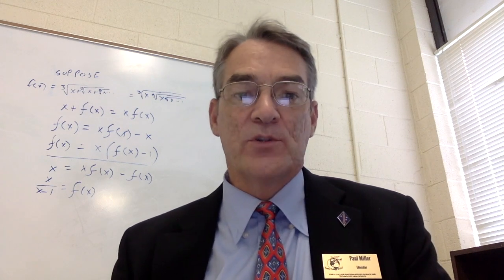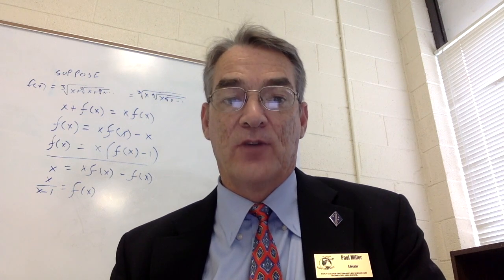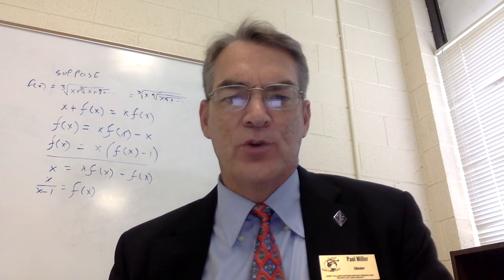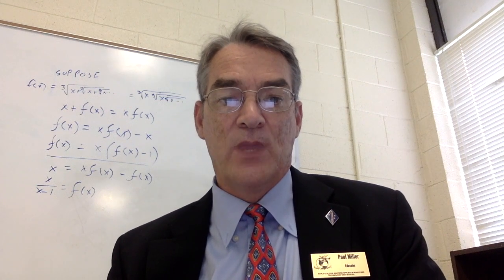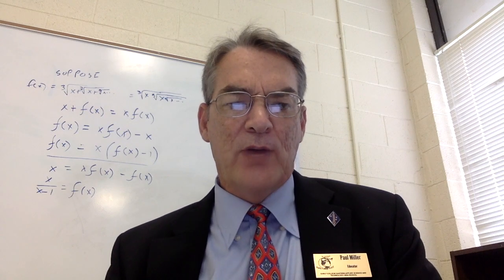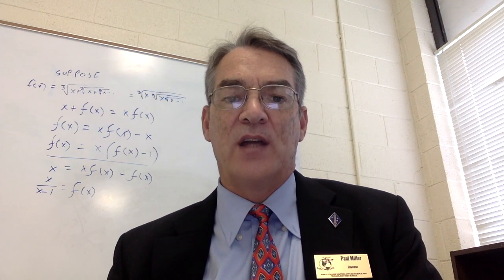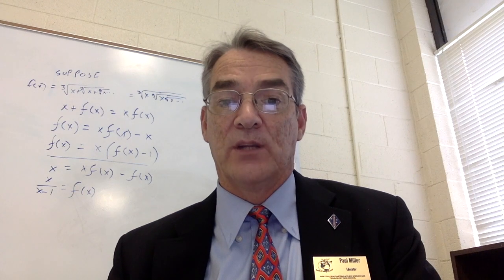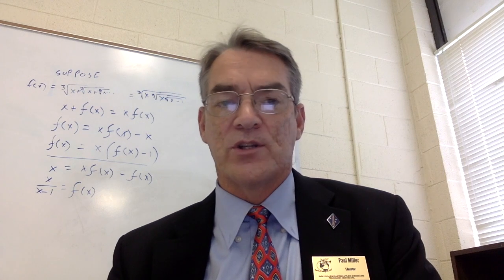NC Math 2 Intro - Video 1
This is the first in a series of five videos outlining the syllabus highlights of the NC Math 2 course taught by Paul Miller are Early College EAST High School in Havelock NC.  This is the Overview Welcome Video.